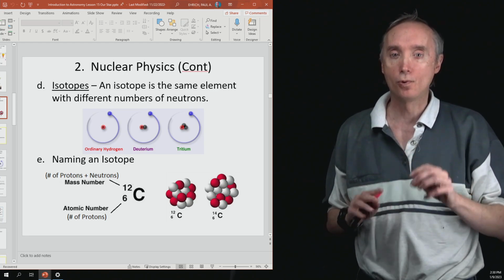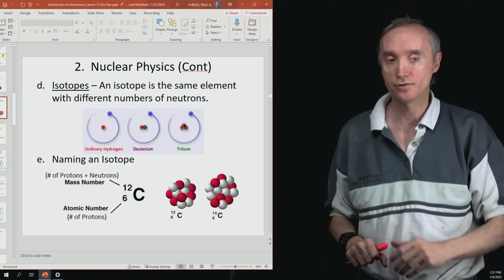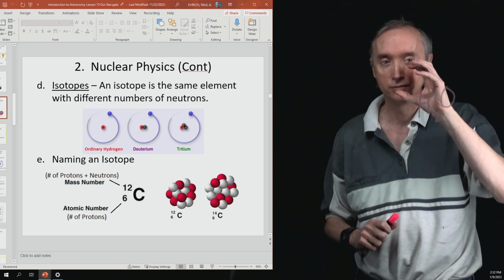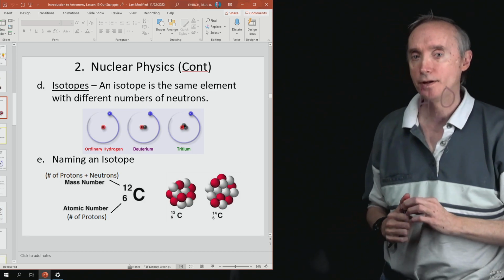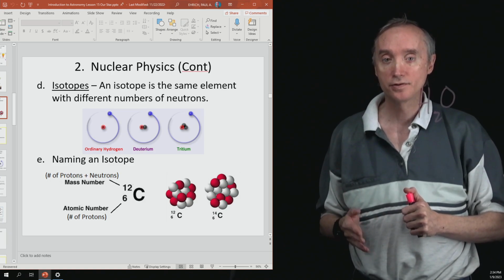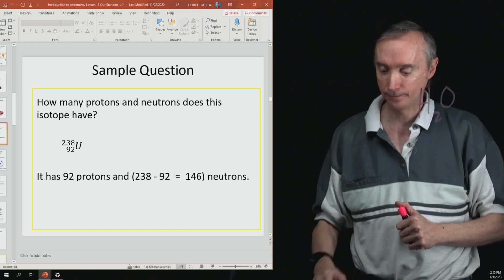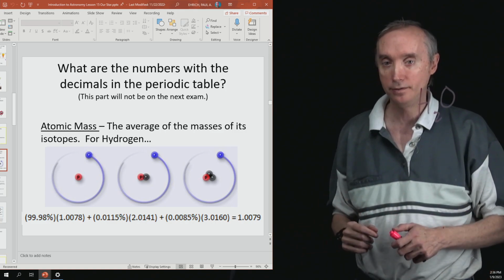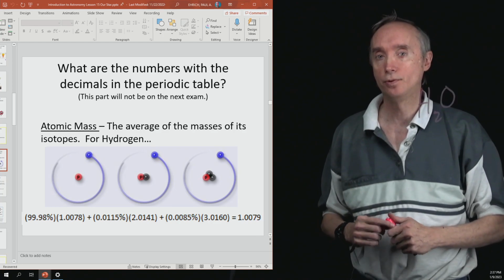Ast 15 5 Isotopes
In this segment of lesson 15 you will learn what an isotope is.